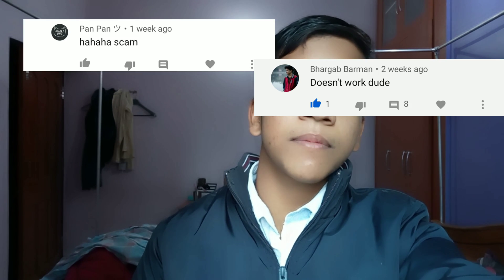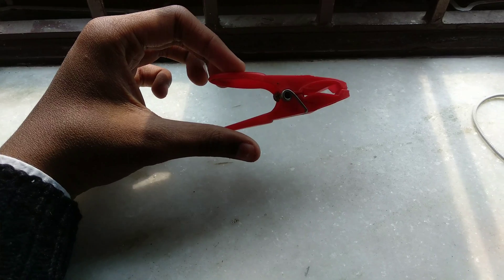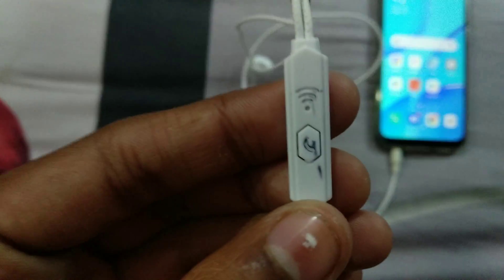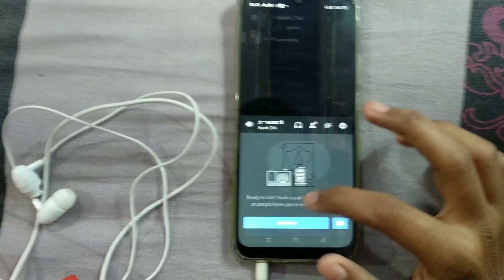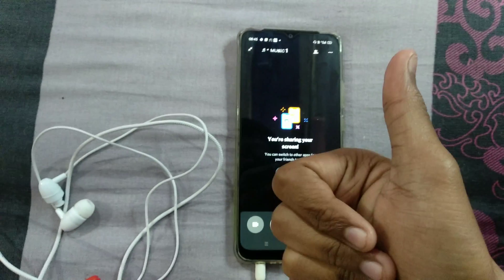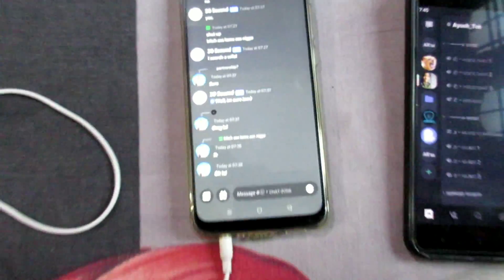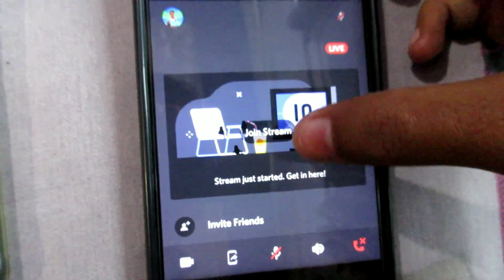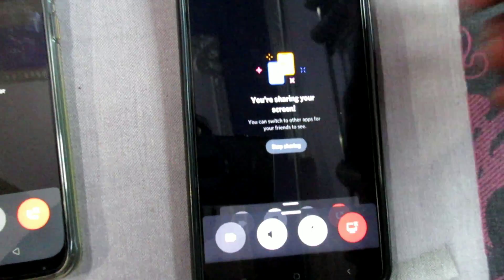How to Share Internal Sound in DISCORD MOBILE LIVE STREAMING - Share Sound in Discord LIVE STREAMING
In this vid I'm going to show exactly how to share internal audio in Discord Mobile live stream.
And today I'm going to show the proof also bcuz in my previous vid many people were saying that it's fake or its now working.

For doing this you need two things
1) Earphone having one button
2)Clip which can press earphone button

0:00 - 0:14 [Intro]
0:15 - 0:46 [Tech]
0:47 - 1:37 [Proof]
1:38 - 1:42 [Outro]